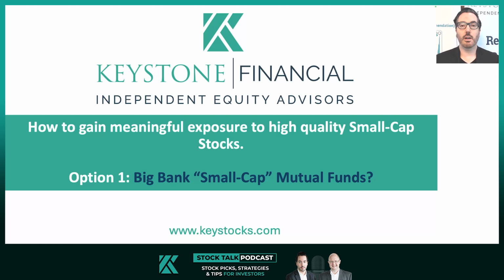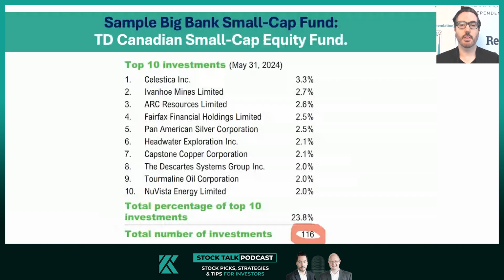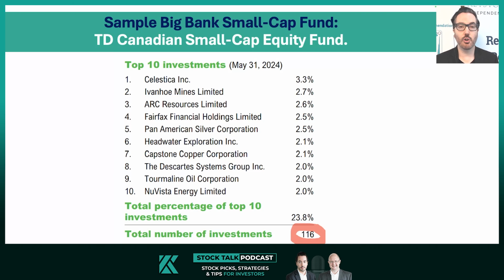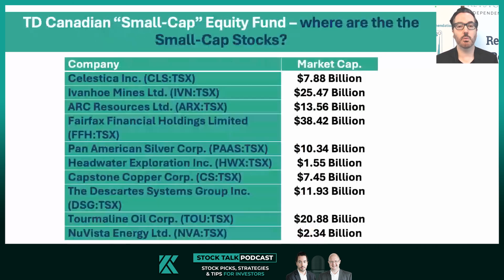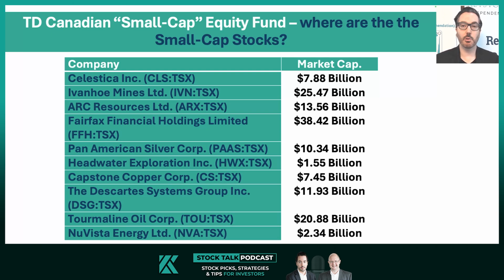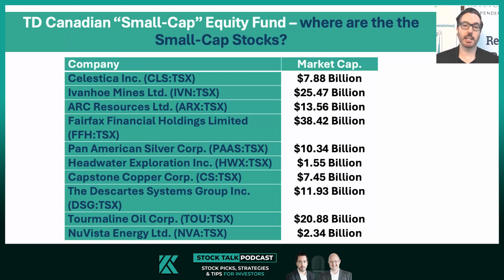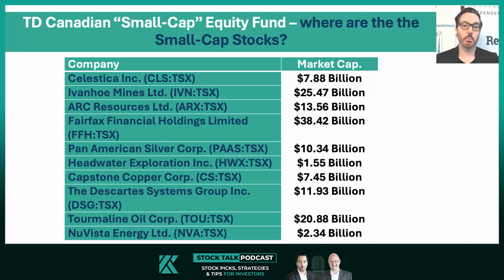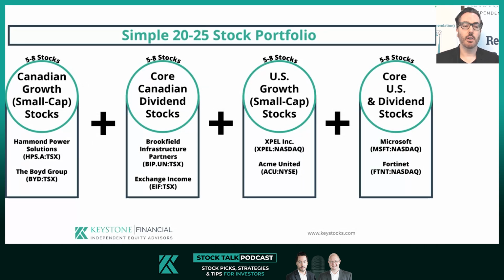The Short Comings of Small Cap Funds